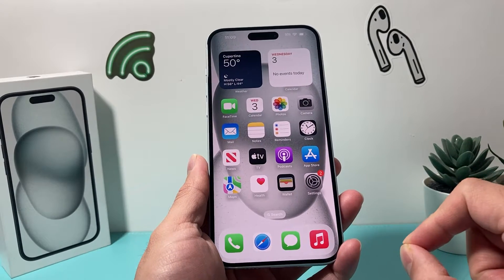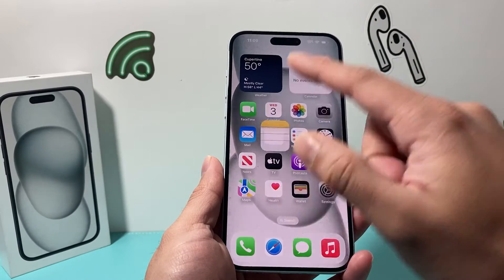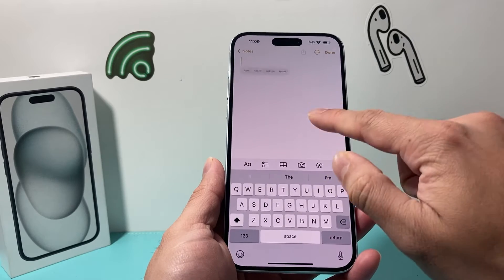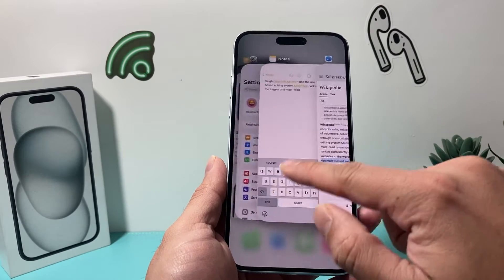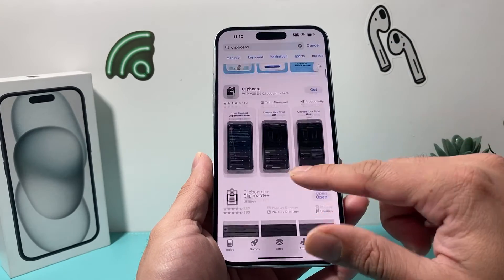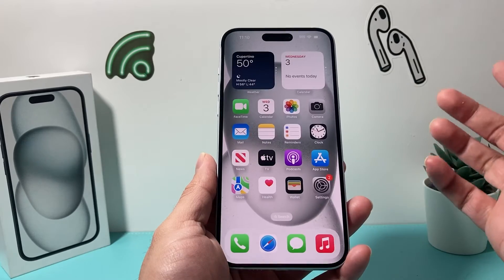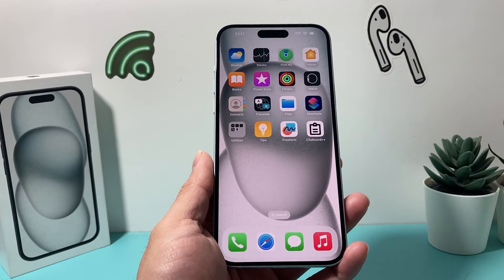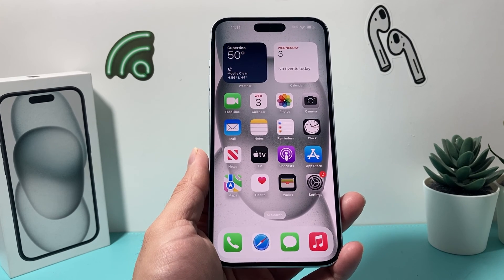How to Access Clipboard on iPhone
Want to find the clipboard on your iPhone? In this video we show you how to find and access the clipboard feature on your iPhone on the latest iOS update.